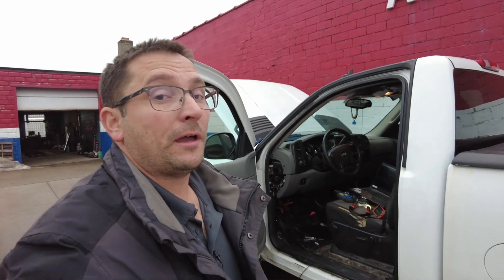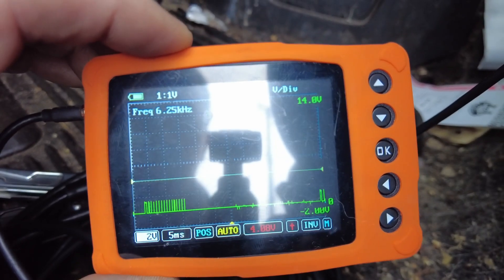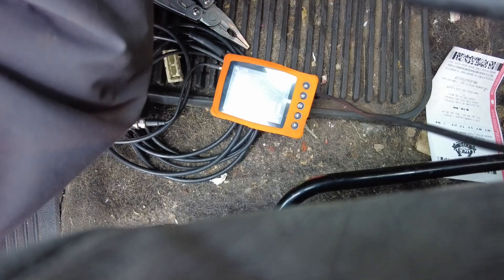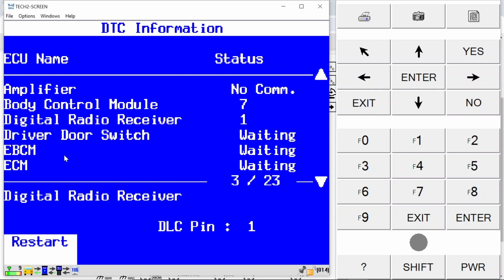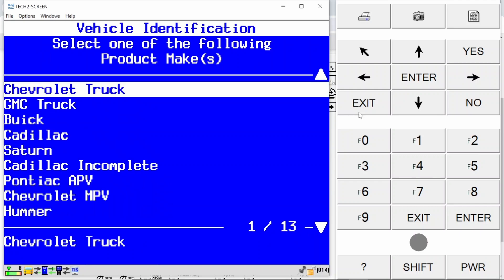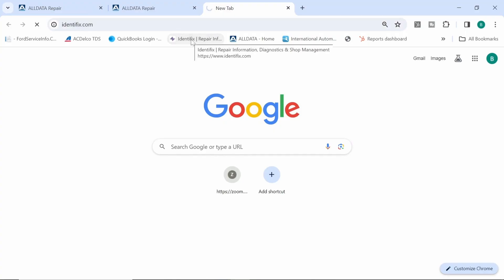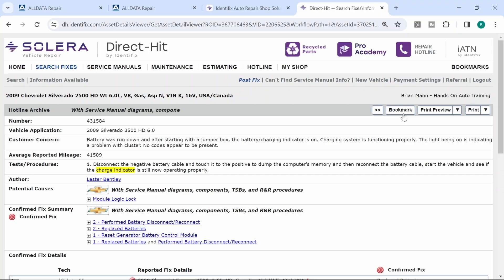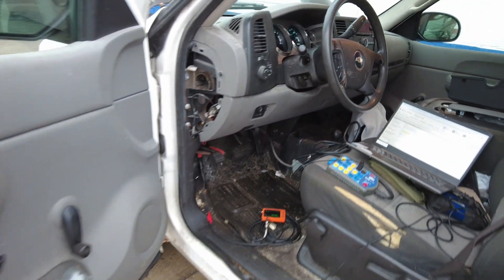2009 Silverado No Crank How I Diagnosed Communication Issue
Here the low speed CAN network was causing a no crank!

Equipment that I use:

GM MDI 2
Neck Light
Laptop Stand tray  https
://amzn.to/48ytPyv
Laptop Stand